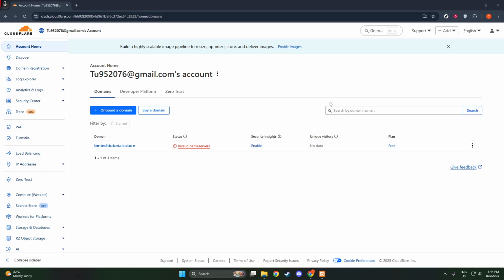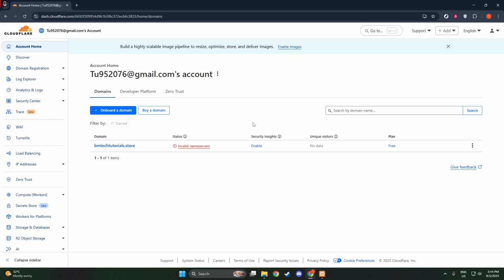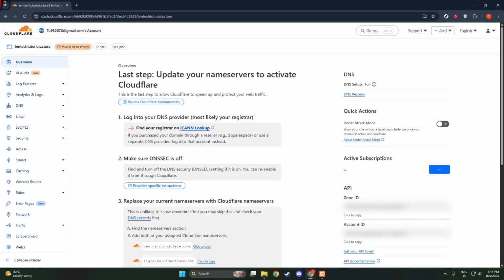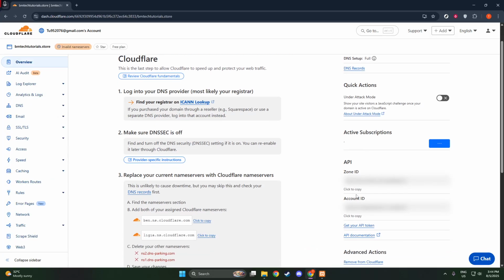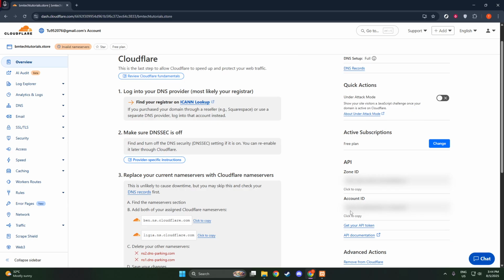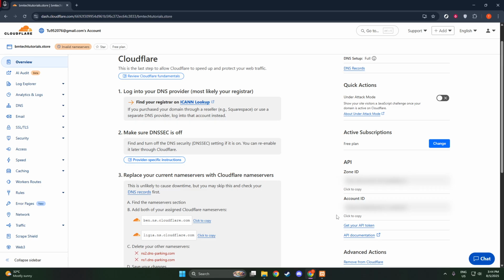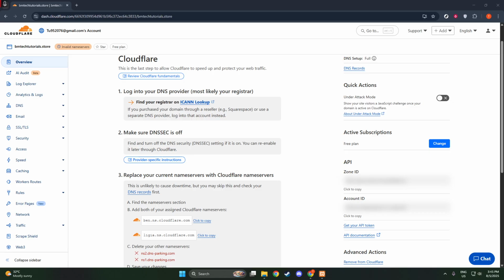How to Find Cloudflare Account ID [2026 Full Guide]